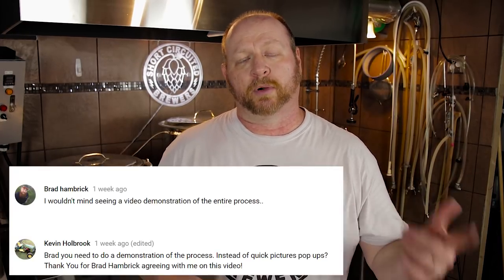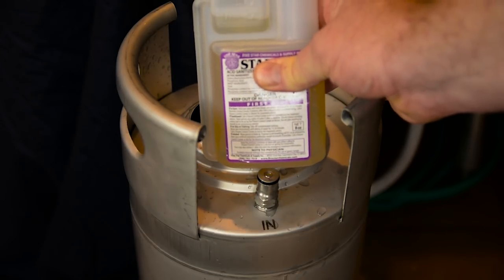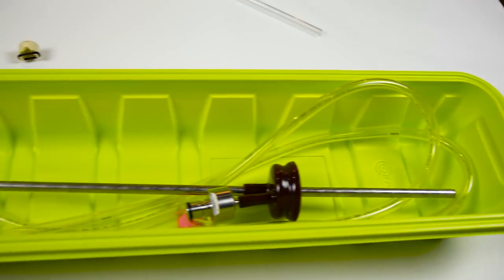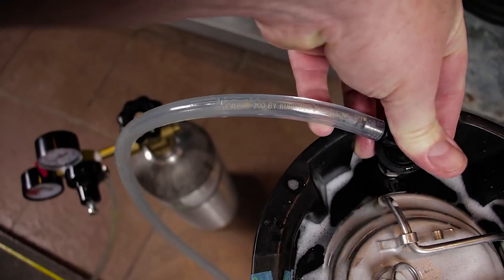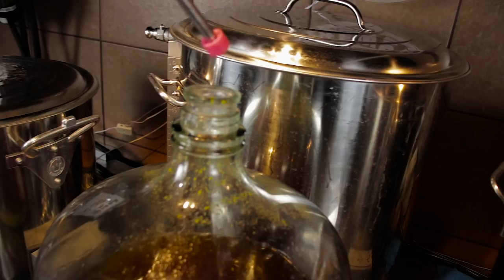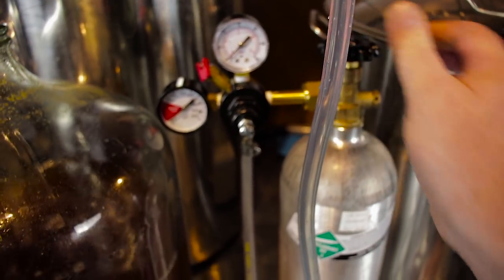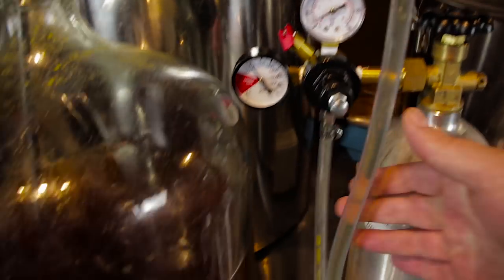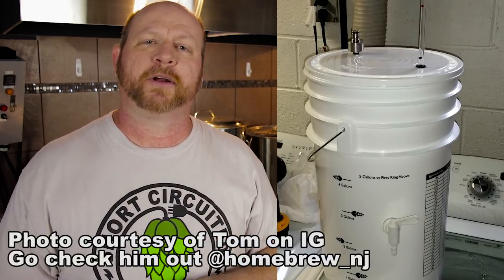Transfer From Carboy To Keg With CO2 | Pressure Transfer to Keg With Low Oxygen Exposure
Question from a couple of viewers prompted another variation on the transfer from carboy to keg with CO2. In this video I will show you how I pressure transfer to keg with very low oxygen contamination.